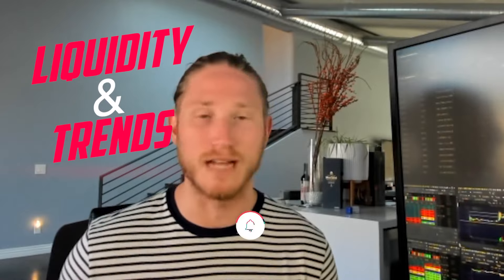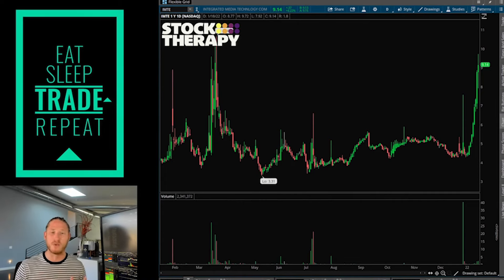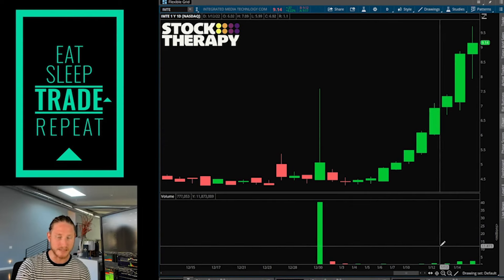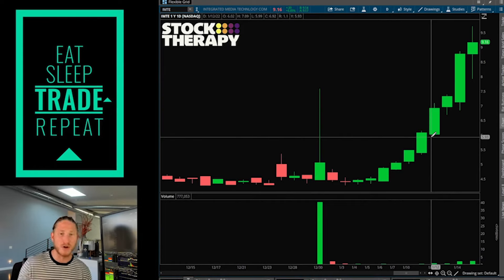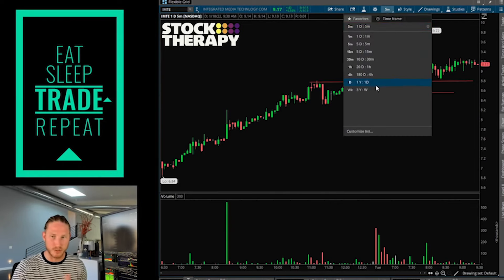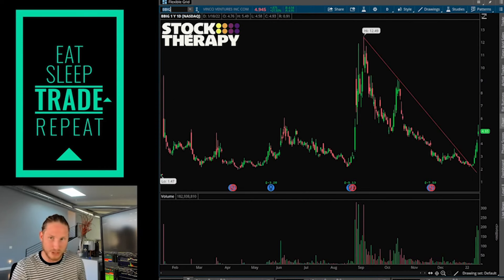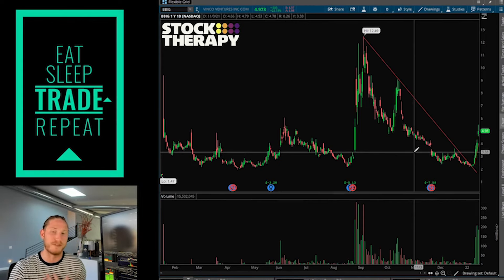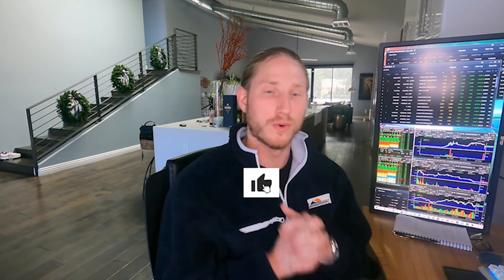How To Understand Liquidity & Trends When Trading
Mike Huddie discusses a stock's liquidity and trends and what makes an A+ vs B+ vs C- setup. How volume plays in first red day setups.